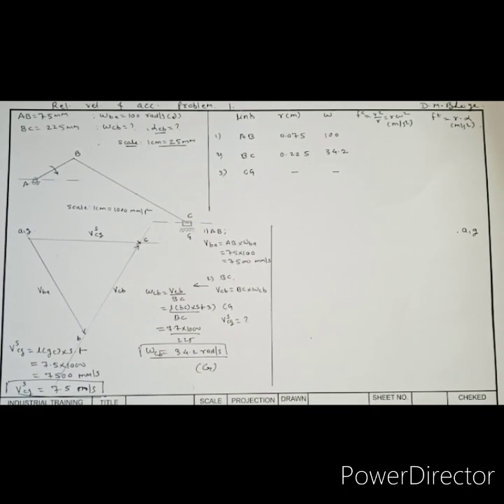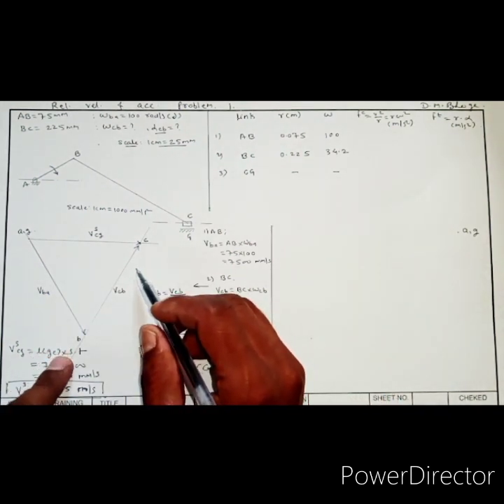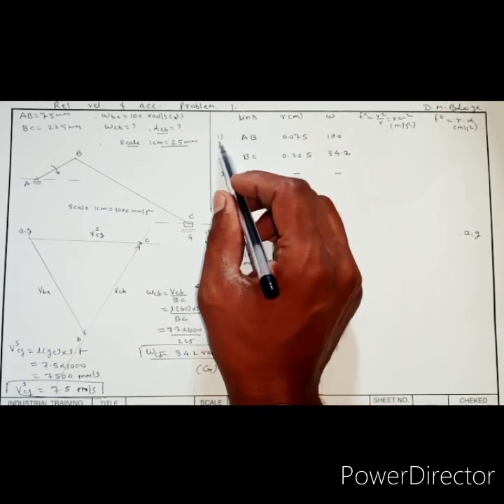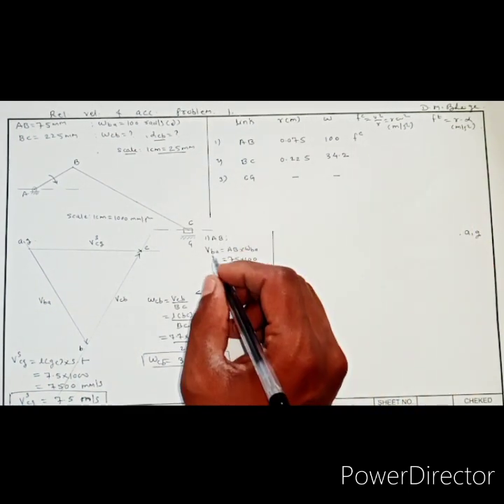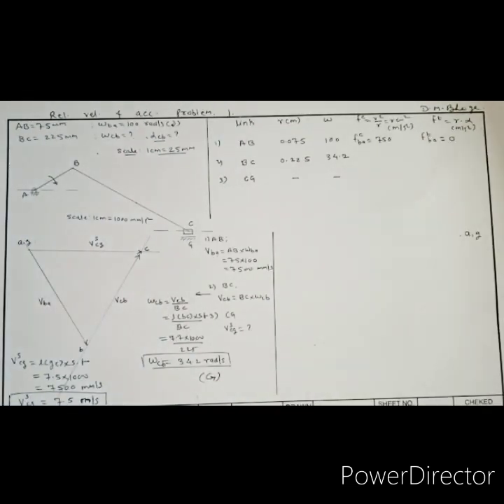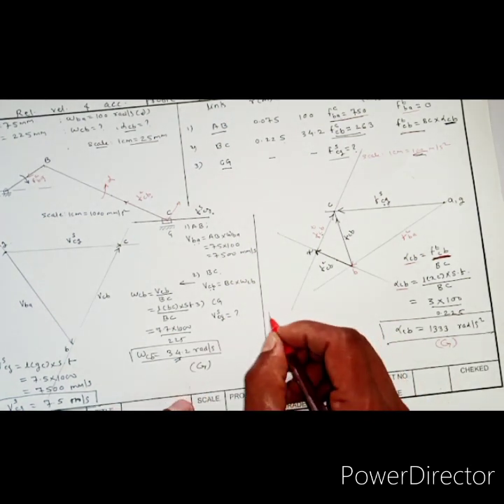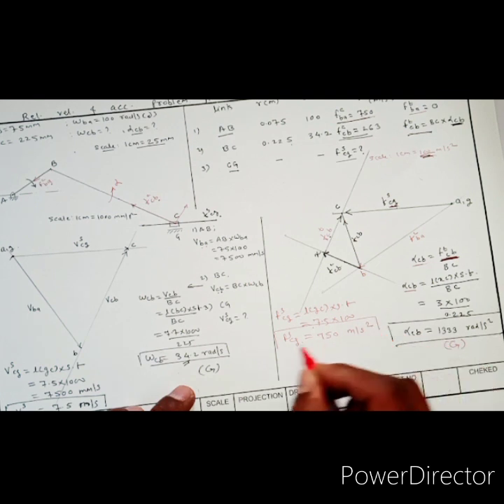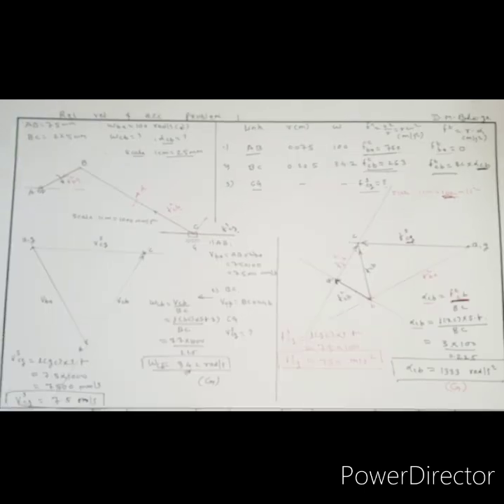Velocity and Acceleration Analysis of Slider crank Mechanism. Lecture 2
Relative velocity and Acceleration Analysis of Slider crank Mechanism. Kinematic Analysis of Mechanisms